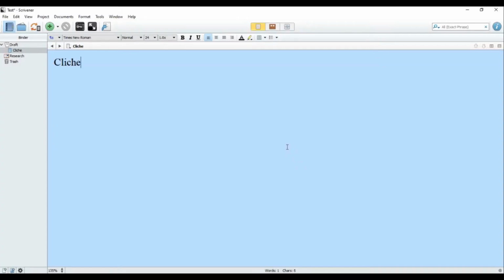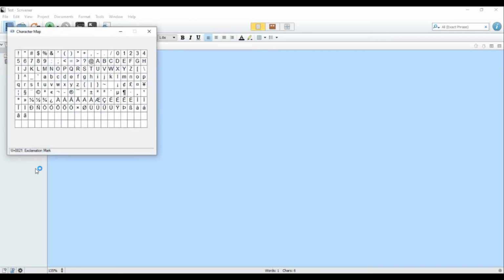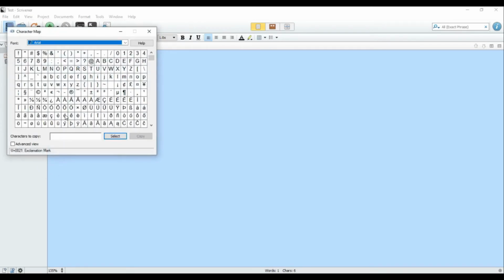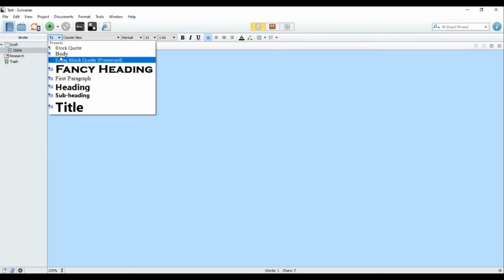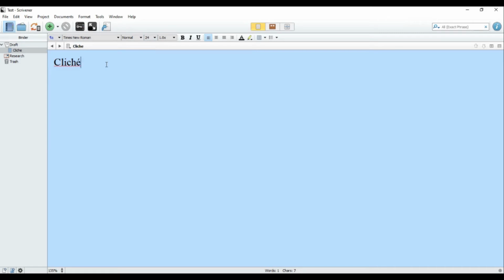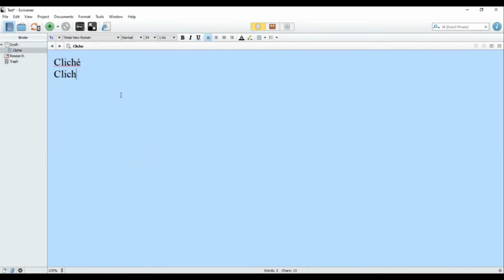Scrivener 1 for Windows: Where Do I Find Accents?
Hi, everyone. Today's tutorial on Scrivener for Windows (Version: 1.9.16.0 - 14 Nov 2019) is about using special characters, like accents, in your text.

This video gives you two methods for accessing accents. Which you use probably depends upon how many times you need to insert special characters into your text. Here's the breakdown.

⏱ Timestamp
00:00  Introduction
00:37  Method One
01:16  Method Two

 SPECIAL NOTICE: All my children's eBooks are free, for those without the means to pay for them, during the current global health crisis (specifically, until 31 August 2020), on Smashwords. All the details are on the homepage of my website at: